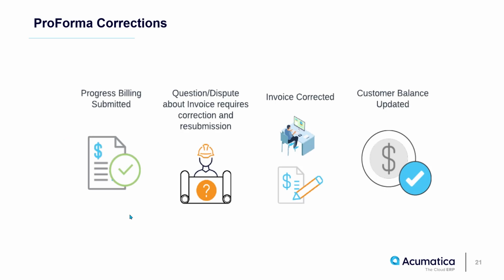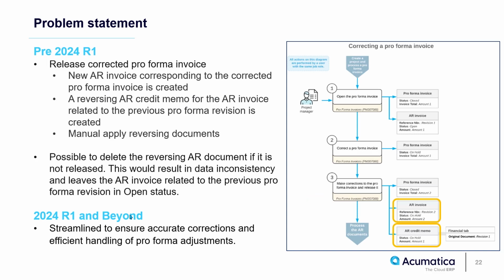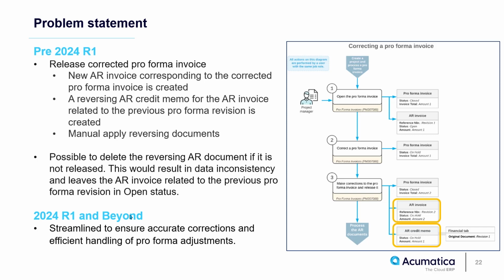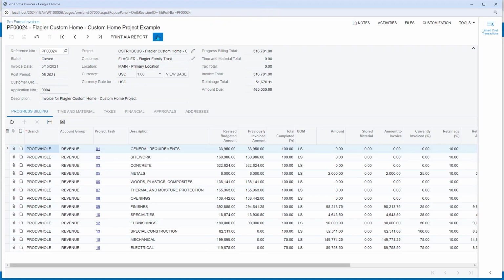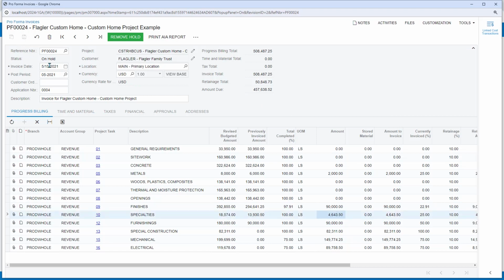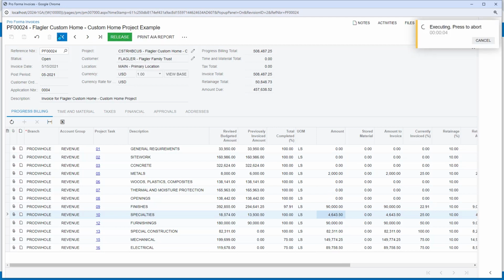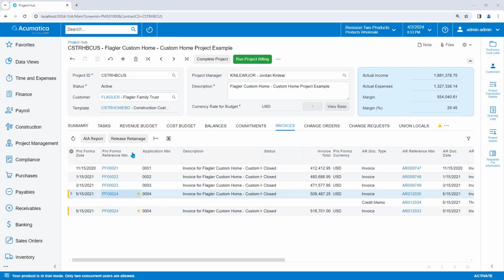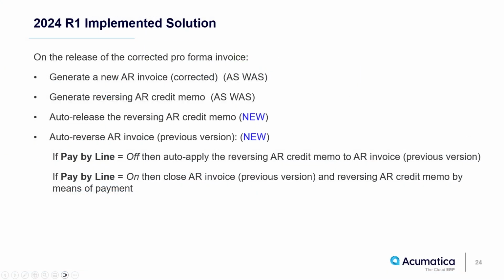Product Release - 2024 R1 Construction - Proforma Corrections